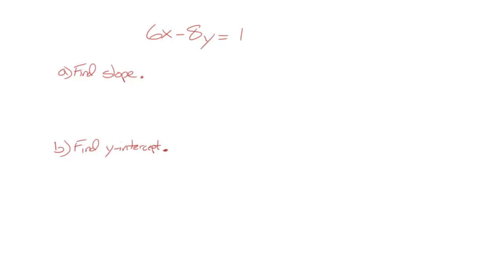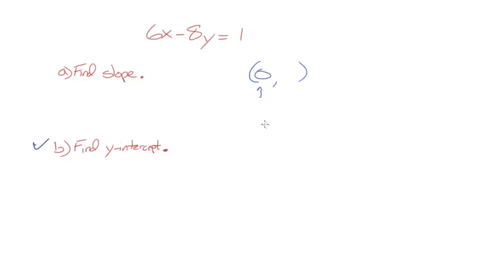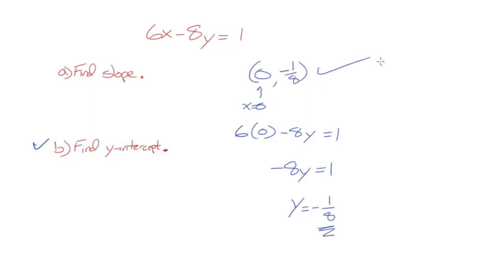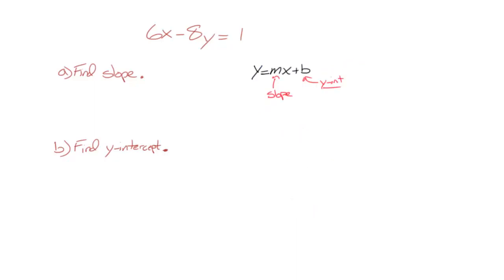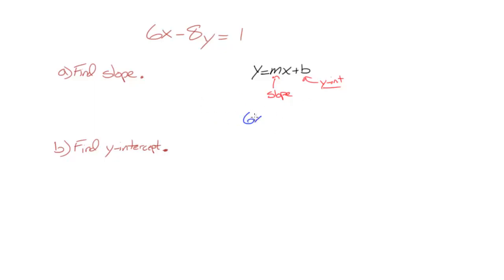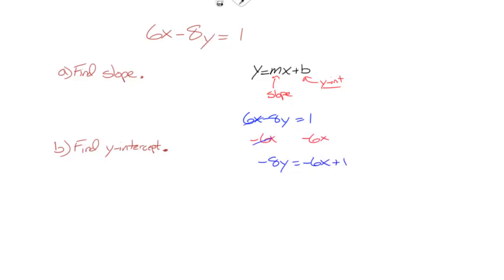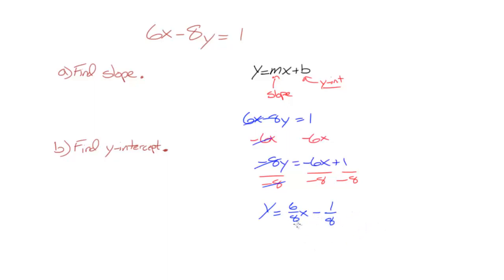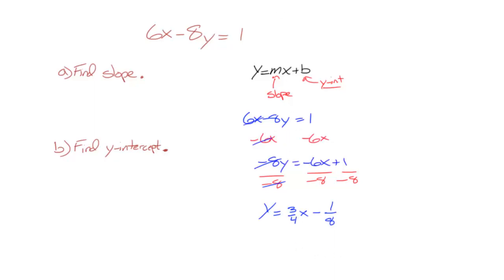find slope and y intercept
Find the slope and y intercept given a two variable linear equation